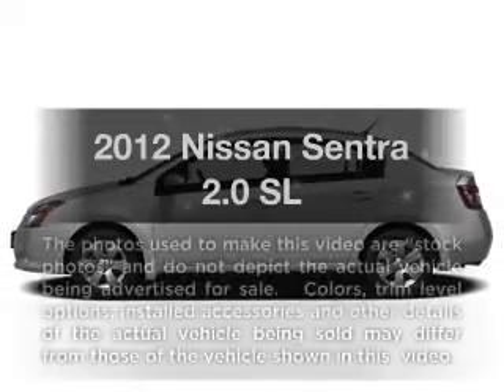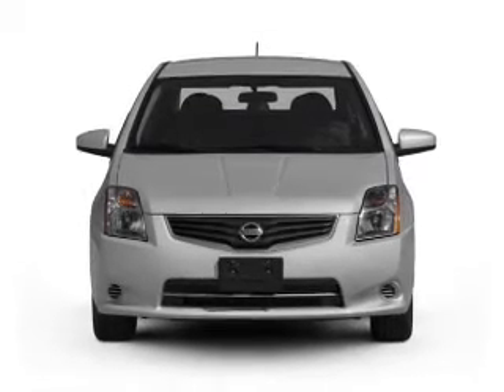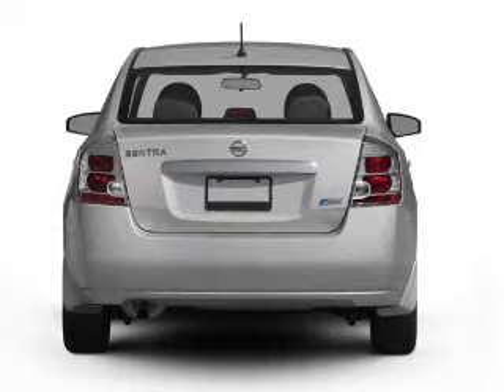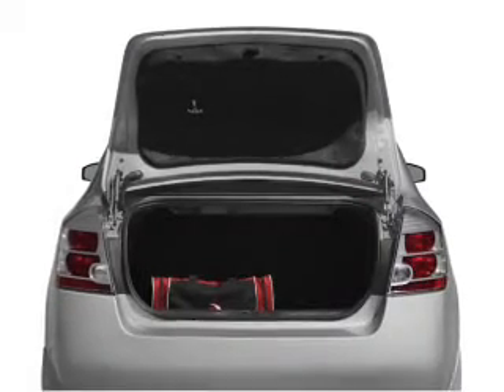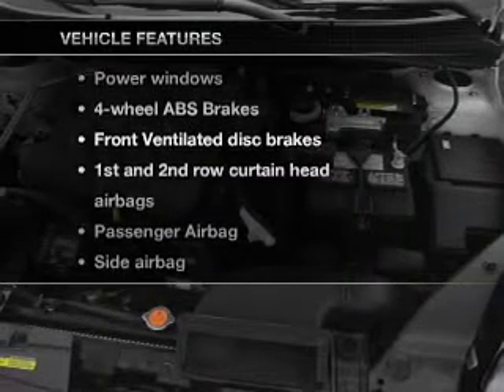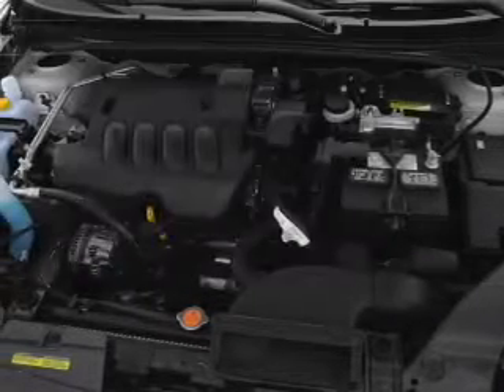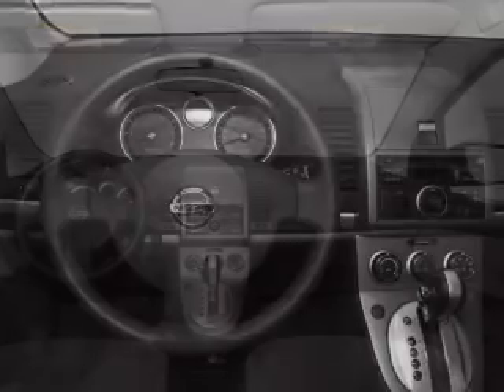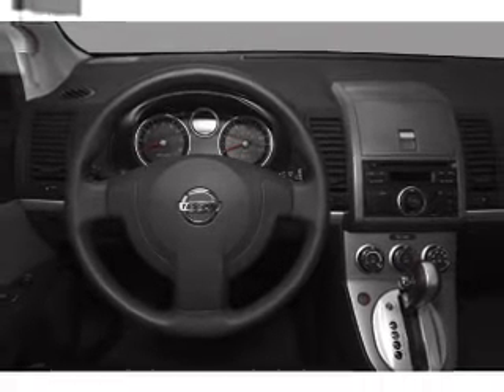2012 Nissan Sentra - Bloomington IL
Year: 2012
Make: Nissan
Model: Sentra
Trim: 2.0 SL
Engine: 2.0 liter inline 4 cylinder 16 valve
Transmission: Automatic CVT
Color: Super Black
Mileage: 0
Address:
1608 S. Morrissey Dr.